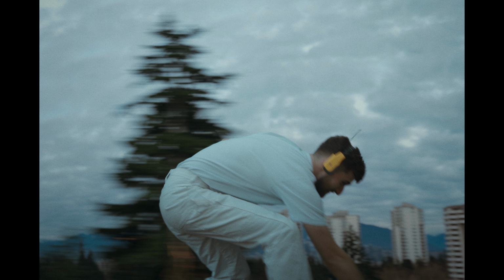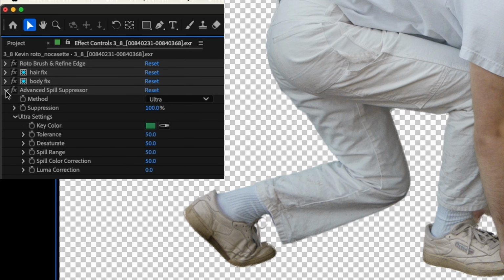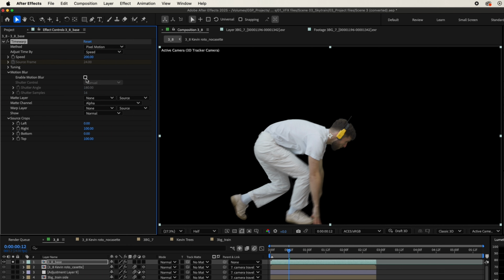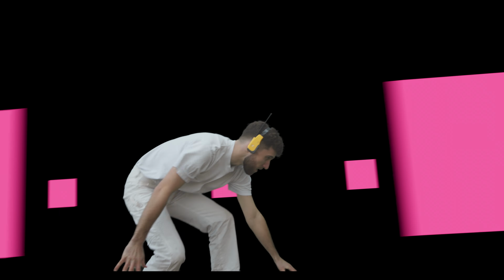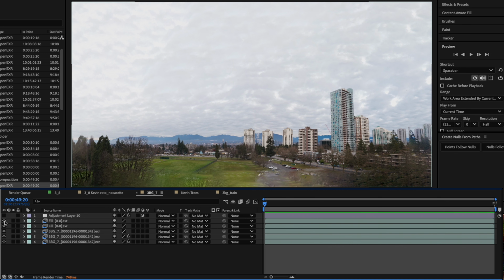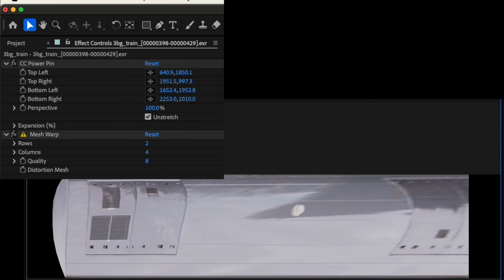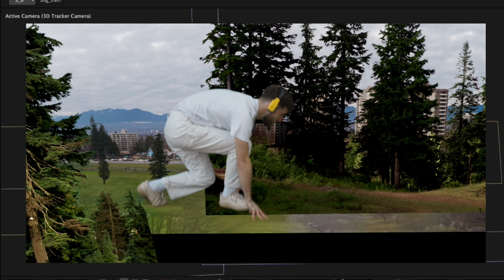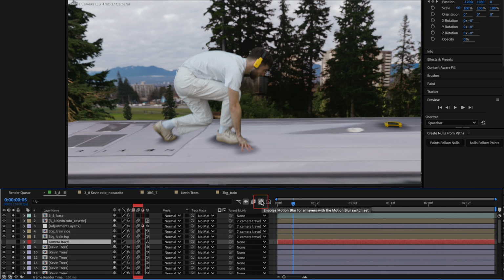BTS VFX Breakdown: On Top of Skytrain - Catharsis